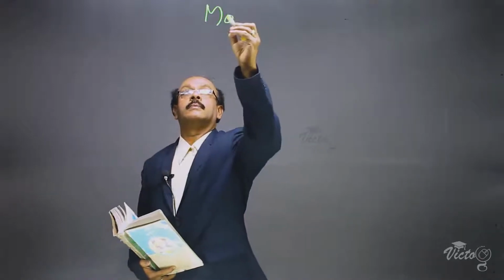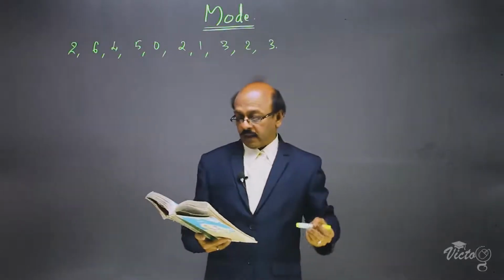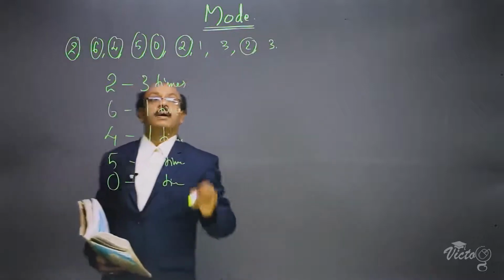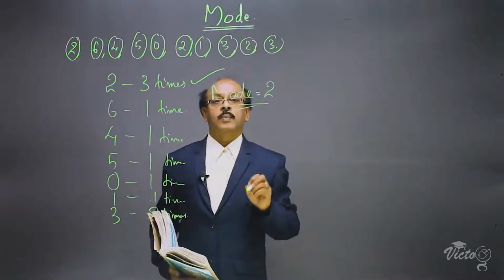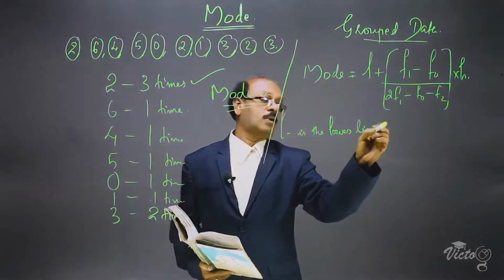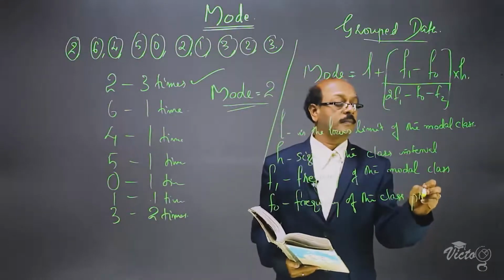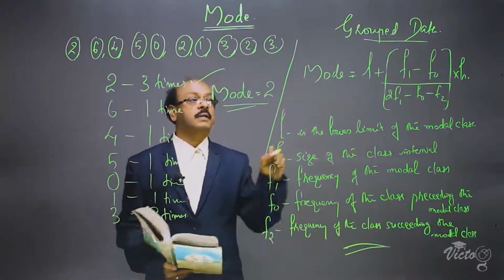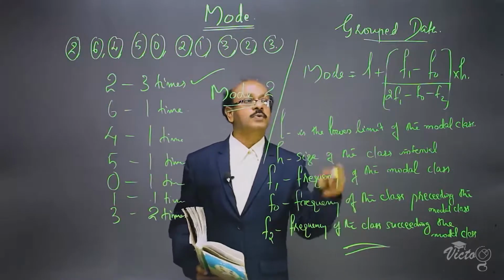CBSE CLASS 10 MATHS /Statistics 7 Example 4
PROVIDING
MATHEMATICS for Class X CBSE NCERT
Contents

Statistics
 14.1 Introduction 14.2 Mean of Grouped Data 14.3 Mode of Grouped Data 14.4 Median of Grouped Data 14.5 Graphical Representation of Cumulative Frequency Distribution 14.6 Summary
Statistics Overview
Statistics 10 Excercise 14 2 Q3
Statistics 11 Median
Statistics 12 Table 14 12
Statistics 13 Example 7
Statistics 14  Example 8
Statistics 16 Emperical Formula
Statistics 17 Excercise 14 3 Q1
Statistics 18 Graphical Expression of cumulative frequency
Statistics 19 table14 17
Statistics 2 AM Direct method
Statistics 3 AM Assumed mean method
Statistics 4 Step deviation method
Statistics 5 Missing Frequency
Statistics 6 Excercise 14 1 Q4
Statistics 7 Example 4
Statistics 8 Example 5
Statistics 9Excercise 14 2 Q1